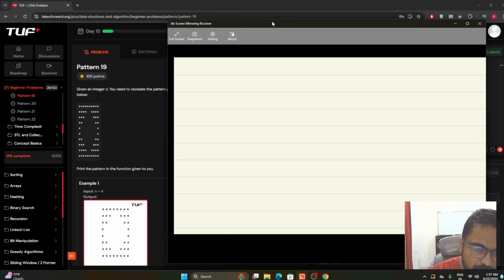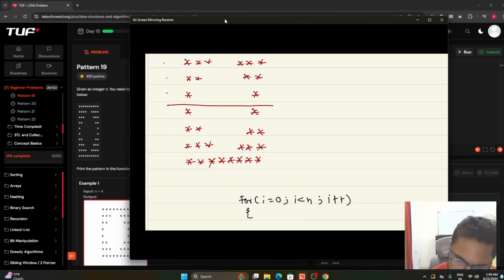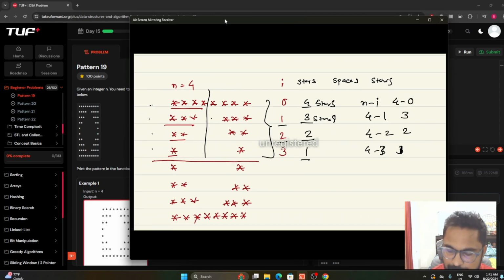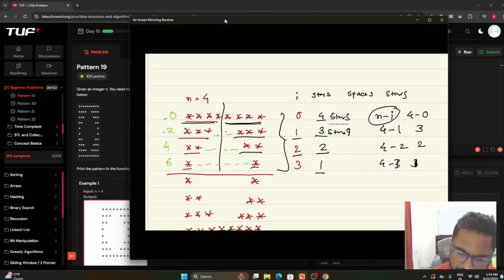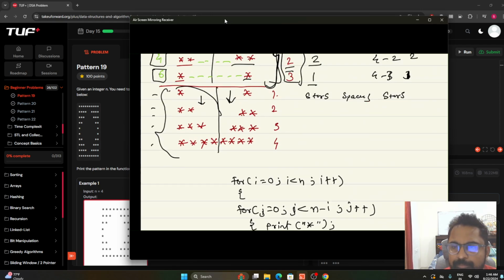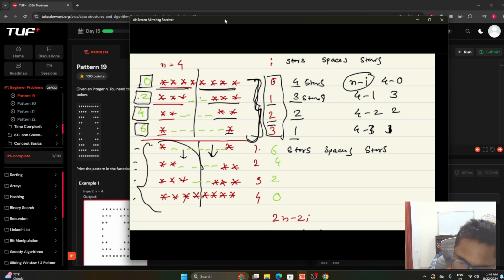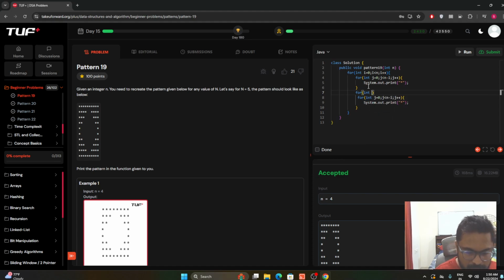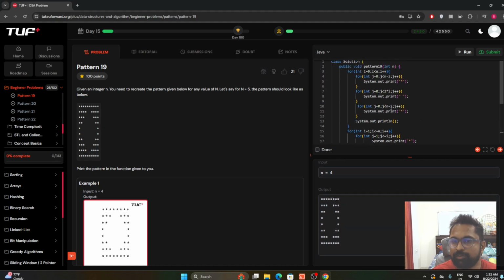TUF+ Strivers Pattern - 19